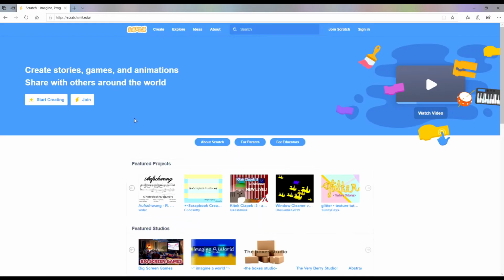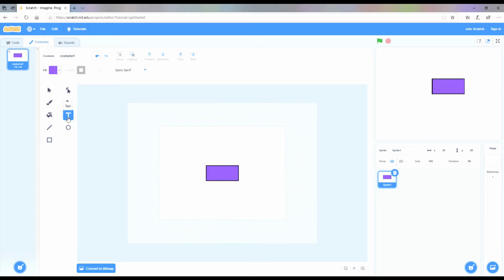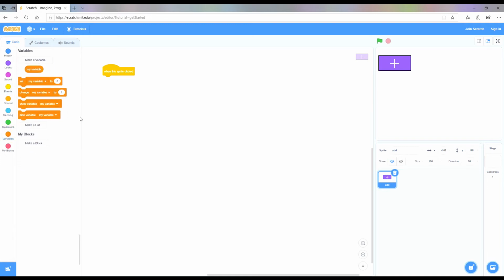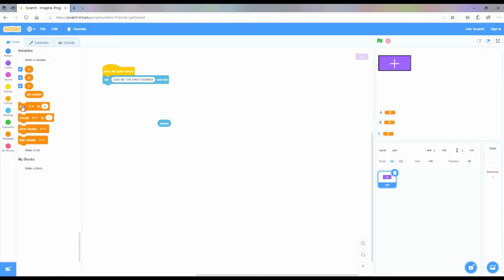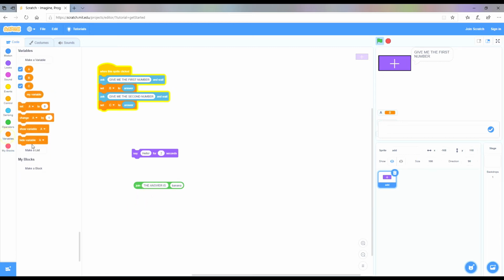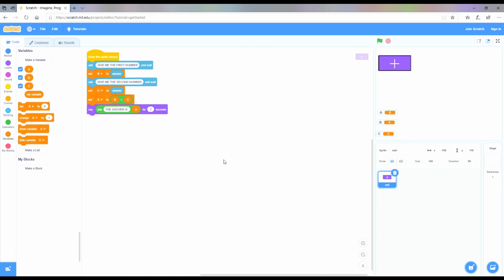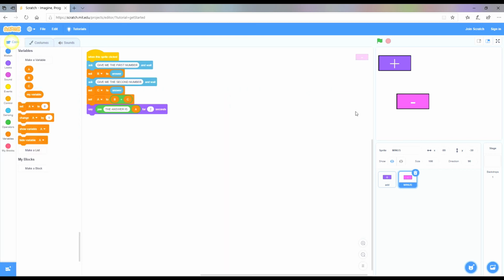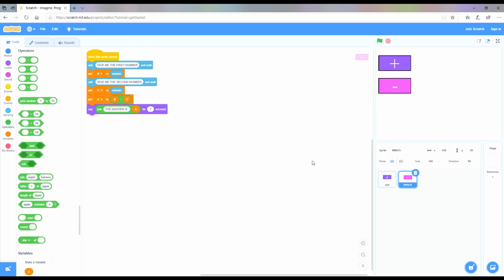Y8 The Maths Machine